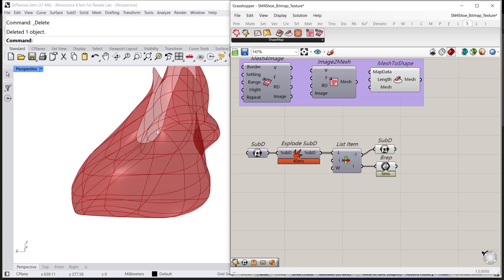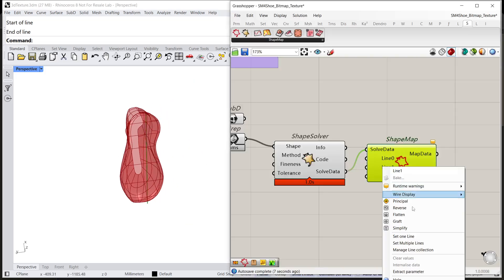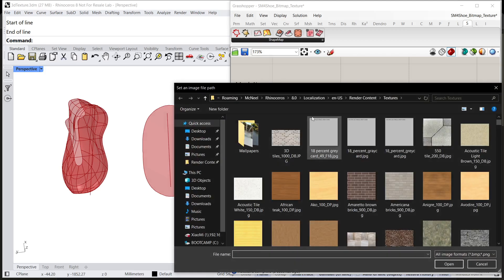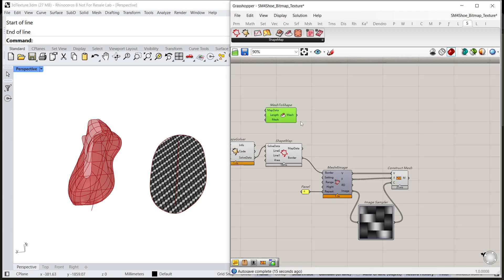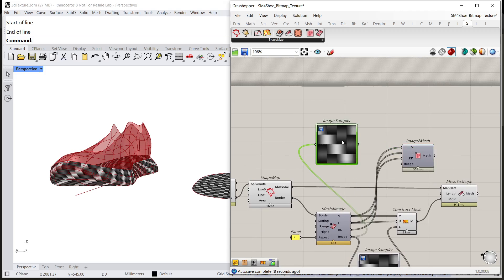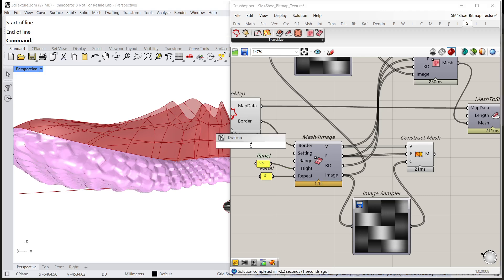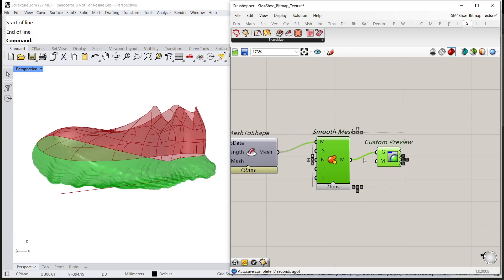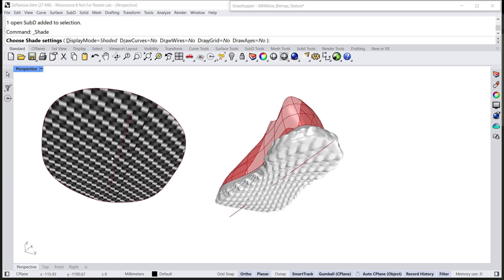Creating 3d texture based on Bitmap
In this video will introduce how to creating the 3d texture based on bitmap with ShapeMap.

ShapeMap is a plugin for Grasshopper, developed by the McNeel Asia China team. It integrates multiple basic functions in Rhino and has undergone secondary development. This plugin allows users to map any curve texture designed on a plane onto the surfaces of complex 3D models, while minimizing or eliminating deformation of the texture curves on the 3D surfaces. With ShapeMap, designing textures on 3D model surfaces becomes much easier, and the operation process is intuitive and simple.